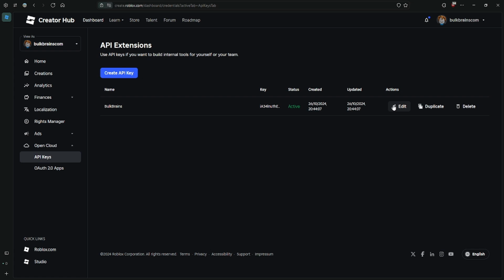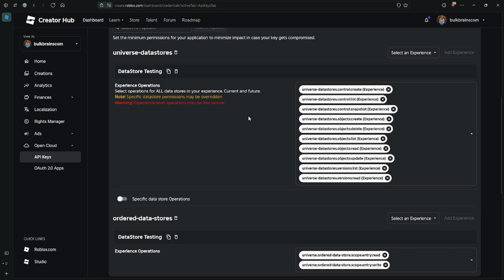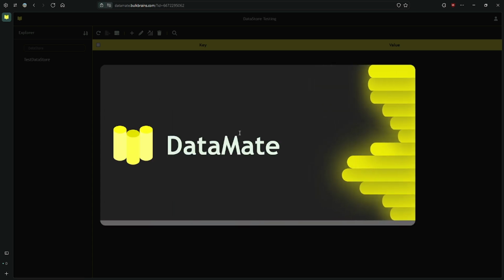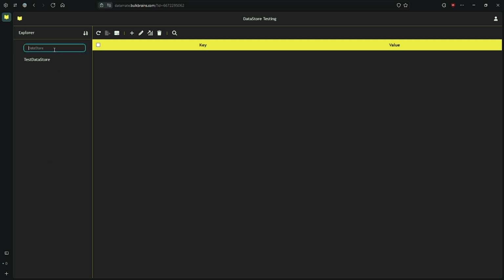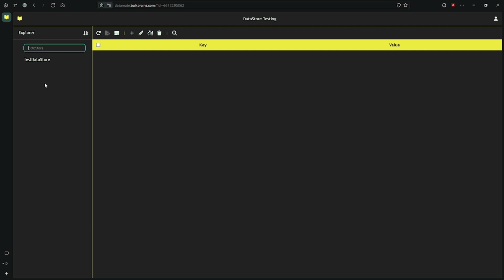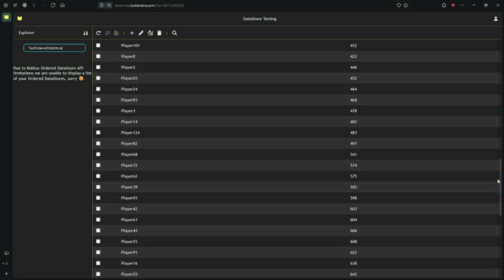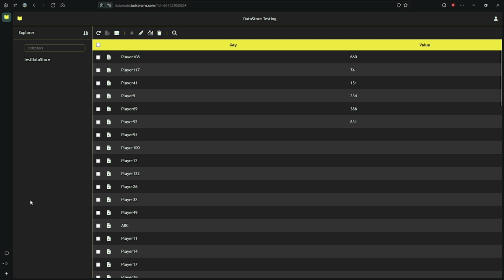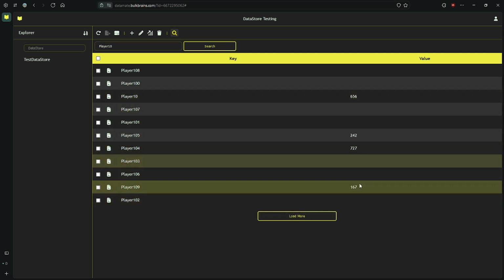DataMate Introduction | Manage your Roblox DataStores